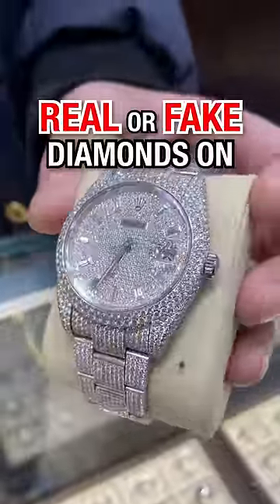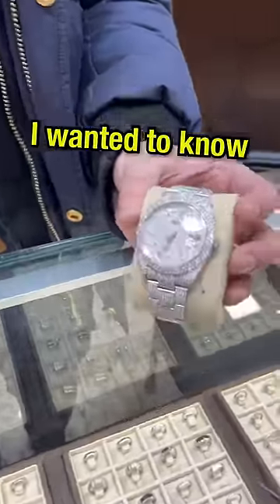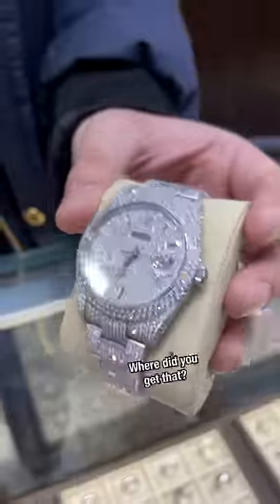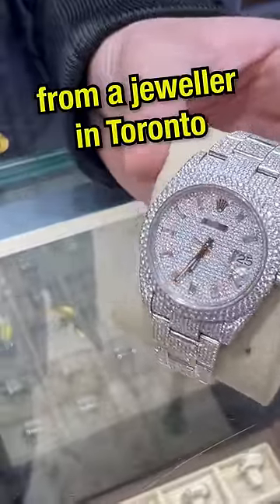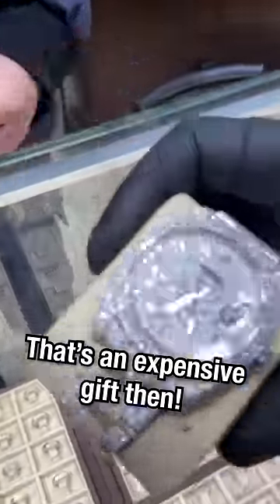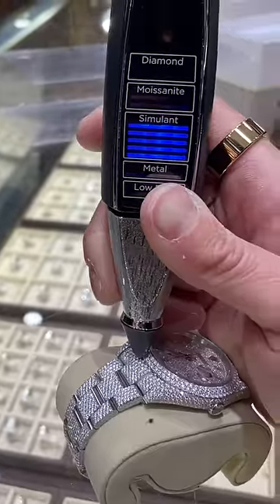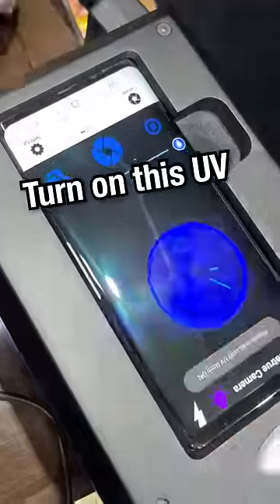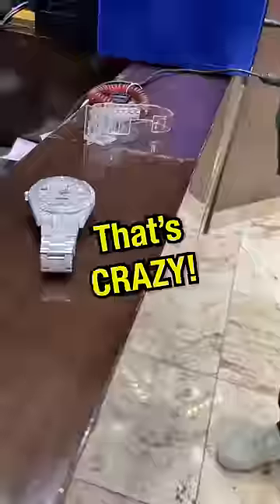REAL or FAKE Diamonds on Rolex Bust out?!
Get your diamonds tested at
Christine Jewellers
4151 Hazelbridge Way, Richmond BC
Aberdeen Center